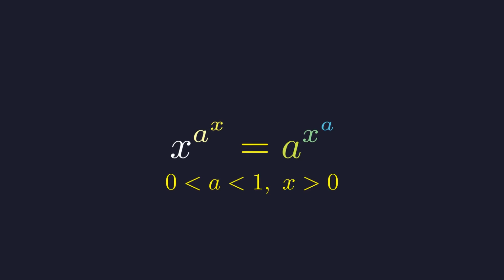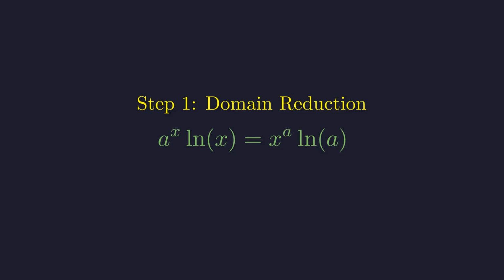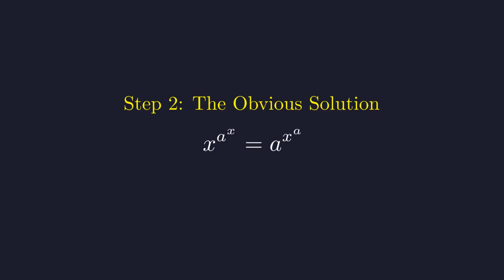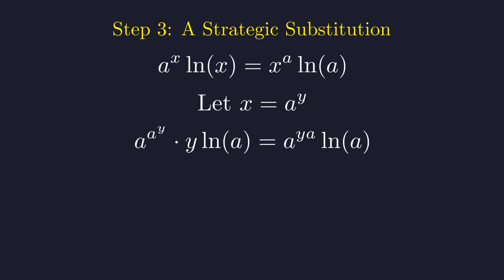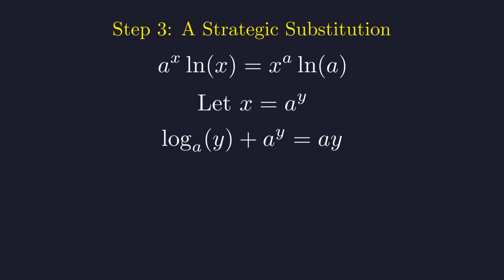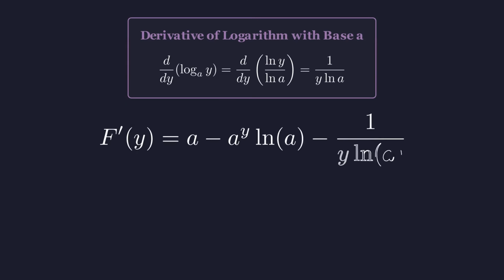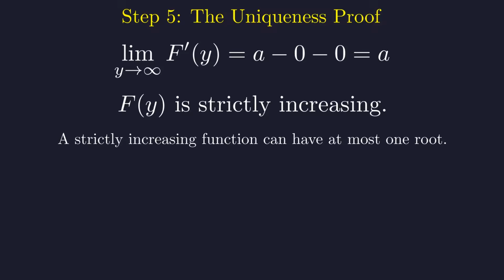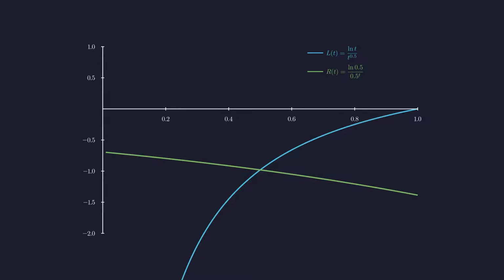Can You Solve This Mind-Bending Equation? 😵‍💫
Can an equation that looks perfectly symmetrical have only one, non-symmetrical solution? In this video, we dive deep into the fascinating exponential equation x^(a^x) = a^(x^a) for 0 less than a greater than 1. At first glance, the answer might seem obvious, but proving it's the only answer requires a beautiful journey through algebra and calculus.
We'll guide you step-by-step through a rigorous proof, starting with clever domain reduction using logarithms, followed by a strategic substitution that simplifies the entire problem. From there, we'll use the power of calculus—analyzing first and second derivatives—to prove the uniqueness of the solution with an elegant monotonicity argument.
Join us to sharpen your problem-solving skills and see how different branches of mathematics come together to solve a single, intriguing problem. This is a perfect watch for anyone preparing for math competitions like the IMO or for those who simply love the beauty of a well-crafted proof!
Key mathematical concepts covered:
Properties of Exponents and Logarithms
Domain Analysis for Equations
Strategic Substitution Techniques
Calculus: First and Second Derivatives
Monotonic Functions and Uniqueness of Roots
Timestamps:
00:00 - The Deceptive Power Tower Problem
00:30 - Step 1: Domain Reduction
02:09 - Step 2: Finding the Obvious Solution (x=a)
02:35 - Step 3: A Strategic Substitution (x = a^y)
04:37 - Step 4: Analysis via Calculus (Using Derivatives)
06:22 - Step 5: The Uniqueness Proof
07:46 - Bonus: An Alternative Graphical Viewpoint
08:32 - Conclusion

Timestamps:
[00:00] - Introduction to the Problem
[00:30] - Step 1: Domain Reduction
[01:15] - Applying the Power Rule for Logarithms
[01:36] - Analyzing the Signs to Restrict the Domain
[02:09] - Step 2: The Obvious Solution
[02:35] - Step 3: A Strategic Substitution
[03:20] - Simplifying the Substituted Equation
[03:50] - Applying the Logarithm with Base 'a'
[04:37] - Step 4: Analysis via Calculus
[05:00] - Verifying the Root at y=1
[05:35] - Finding the First and Second Derivatives
[06:22] - Step 5: The Uniqueness Proof
[06:31] - Analyzing the Limit of the First Derivative
[07:00] - Proving the Function is Strictly Increasing
[07:23] - Translating the Unique Solution Back to 'x'
[07:46] - Bonus: An Alternative Graphical Viewpoint
[08:32] - Final Conclusion